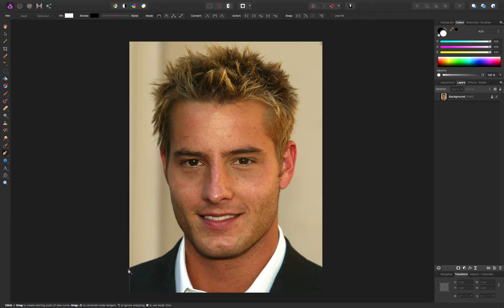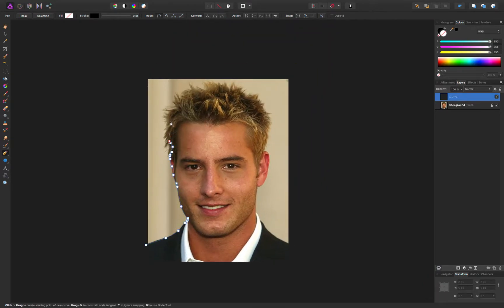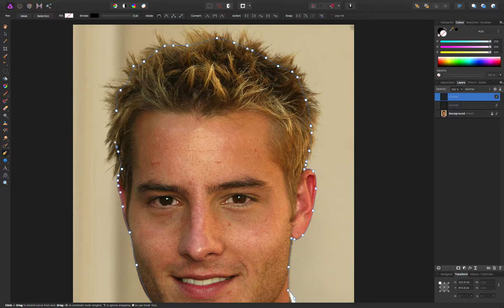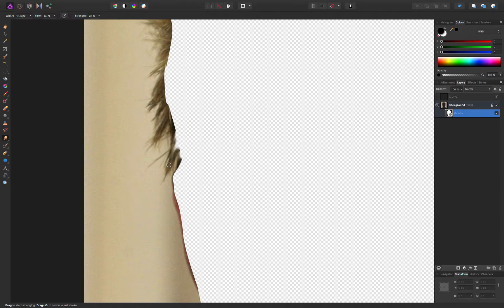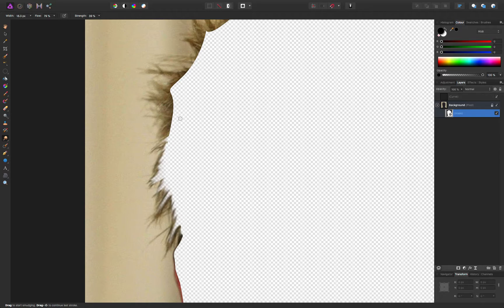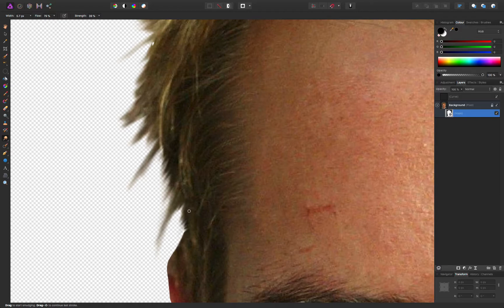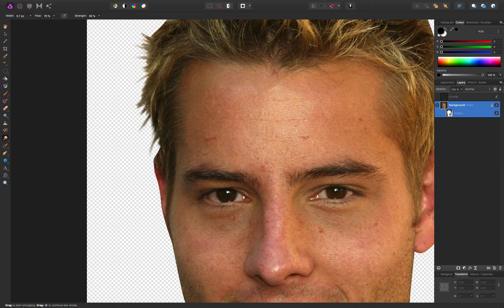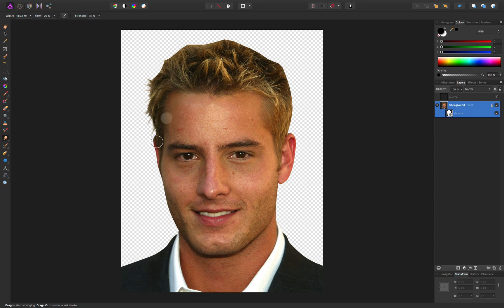Affinity Photo, how to cut out impossible to cut out hair.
A cool technique to cut out hair that cant be selected any other way.